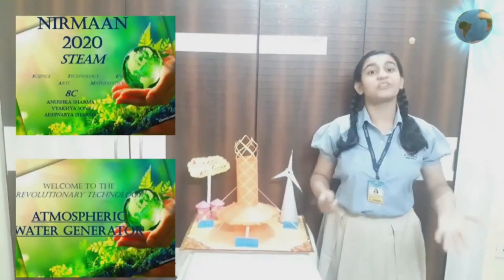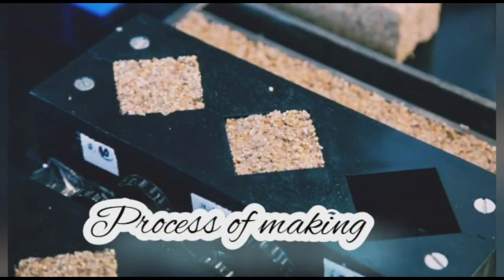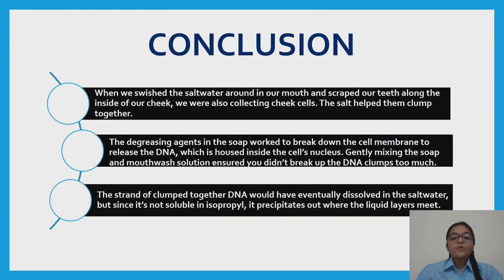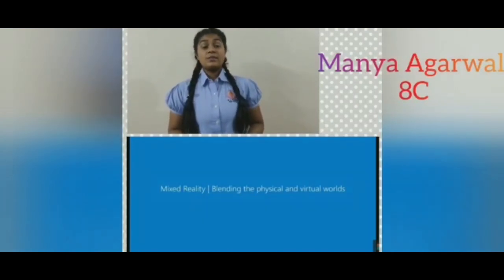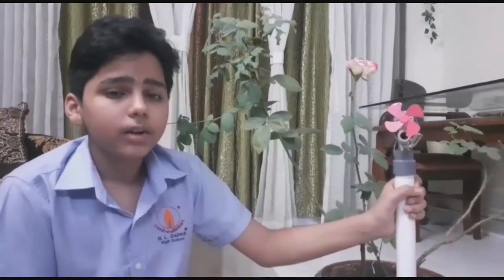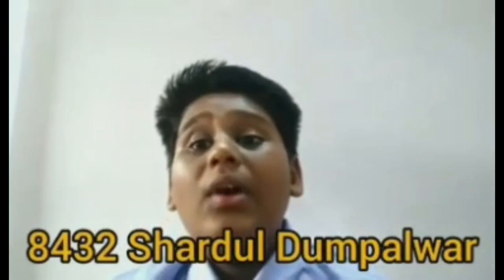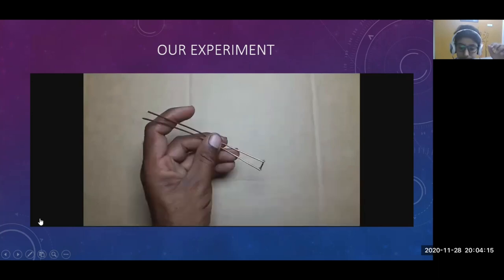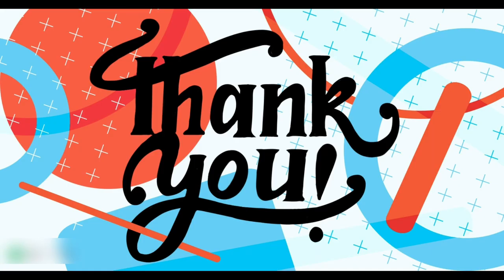8C - Nirmaan 2020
Students of Grade 8C have put in tremendous efforts under the guidance of their class teacher Ms Seema Sayed . Children have come up with brilliants ideas to depict the theme STEAM in their own creative way